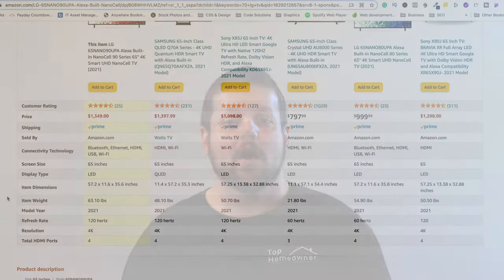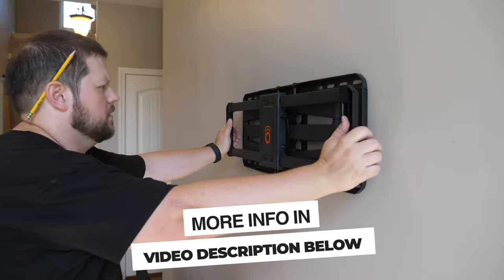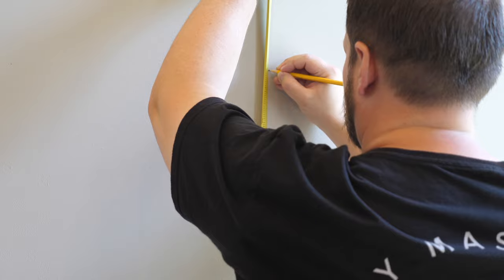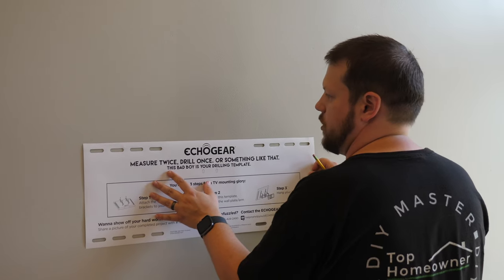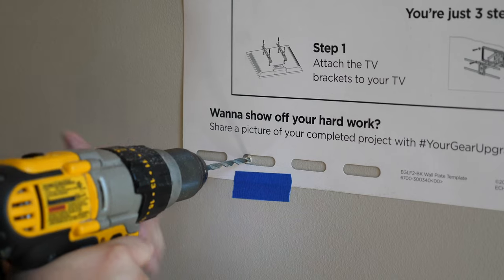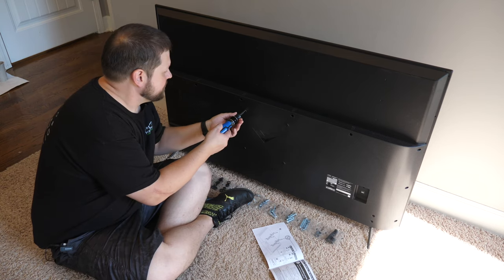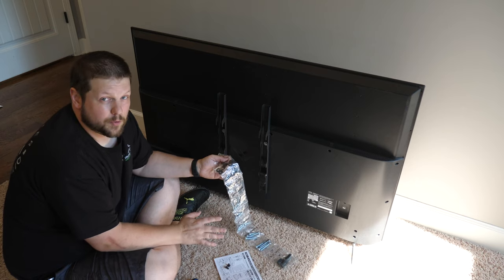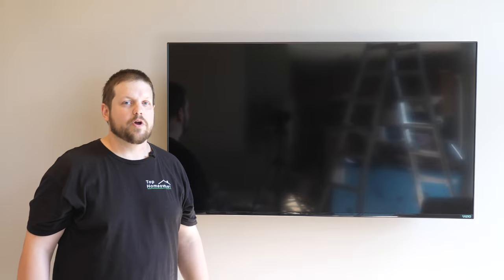How to Choose (and Install!) An Echogear TV Wall Mount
How to Choose and Install the Best TV Mount for Your Home
The BEST Full Motion TV Mount
👇 CLICK SHOW MORE 👇

There are tons of options when it comes to TV mounts, so how do you pick the right one? In this video, I talk about things you should consider when selecting a TV mount, as well as take you through a step-by-step process on how to get it installed. We chose the Echogear Full Motion TV Wall Mount for our needs. It has an articulating arm which makes it really easy to get the perfect viewing angle and work on cords.

📒 Video Notes 📒

==Product Link(s)==
Echogear Full Motion TV Mount
Monkey Hooks

==Tools Used or Shown In This Project==
Stud Finder
DeWalt Drill
Drill Bits
Ratcheting Screwdriver
Ratchet and Socket Set
DeWalt Impact Driver
Impact Socket

⏰ Chapter Timecodes ⏰
0:00 Selecting a Mount
0:49 Avoid These Mistakes
1:31 Installation Prep
3:25 Installing the TV Mount
6:03 Mounting the TV